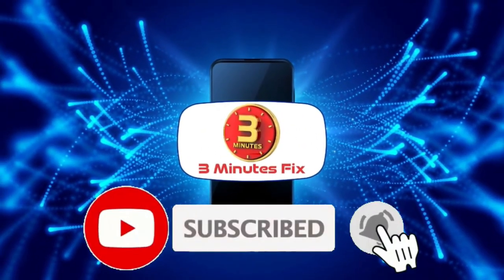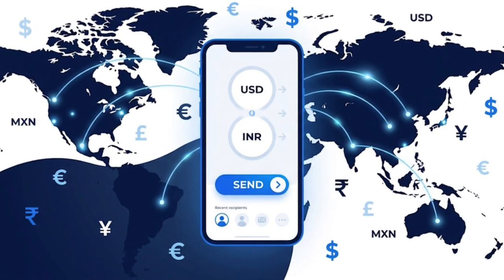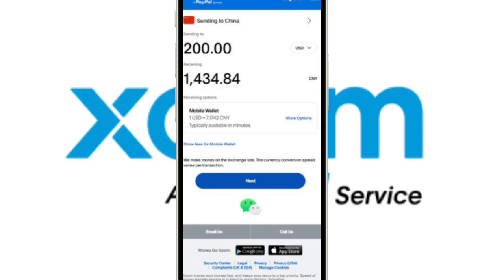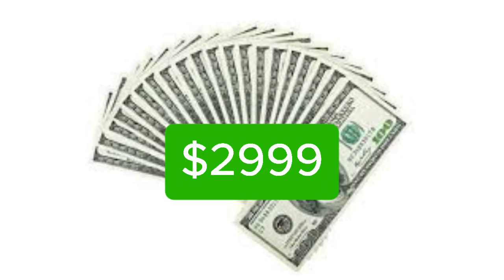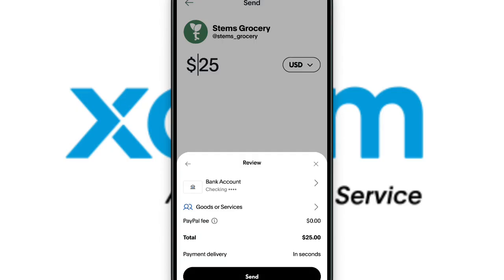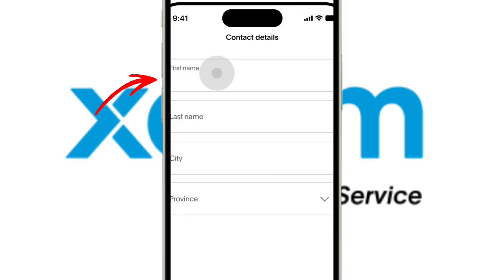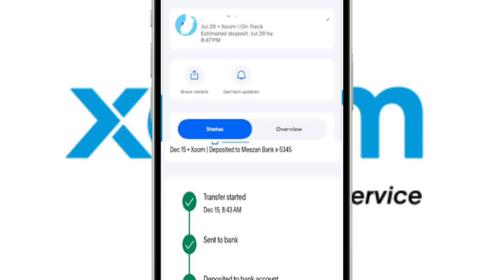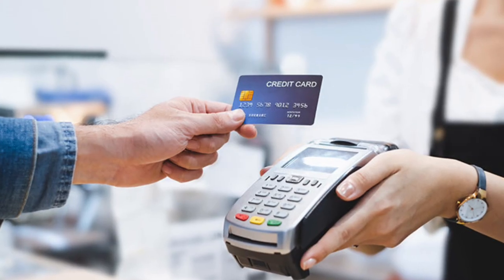How to Transfer Money from Xoom to Bank Account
This video tutorial provides an explicit breakdown of how to transfer money from Xoom to a bank account using the updated mobile application and website framework. We show you how to take advantage of xoom's core infrastructure by utilizing the Log In with PayPal button to instantly link your verified identity data and pre-saved funding sources without creating a new profile.

We walk you through the money transfer structural entry fields required to set up an international Bank Deposit, emphasizing the absolute matching rules for recipient legal names to protect your funds from automated network rejections. You'll also learn about advanced features like Direct-to-Debit Card deposits for instantaneous clearing, and we address essential fee management metrics. We break down why you should never fund a remittance using credit cards due to punitive bank cash advance fees, and explain how to utilize alternative funding options like PayPal USD (PYUSD) stablecoins to secure zero transfer fees.

Whether you're sending family support abroad or moving business funds internationally, this 3 Minutes Fix ensures your transfer arrives smoothly without unexpected card fees.